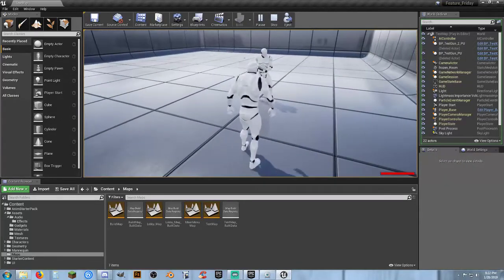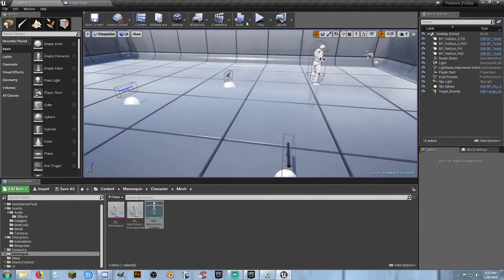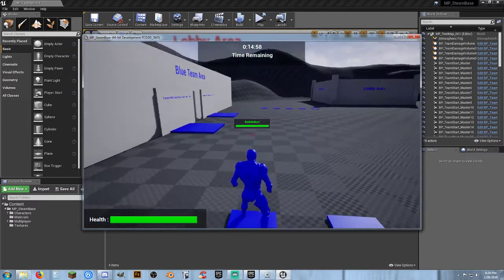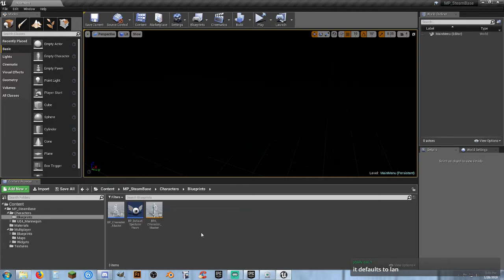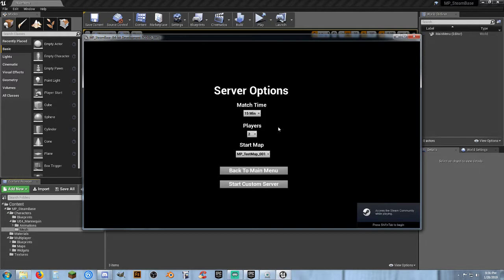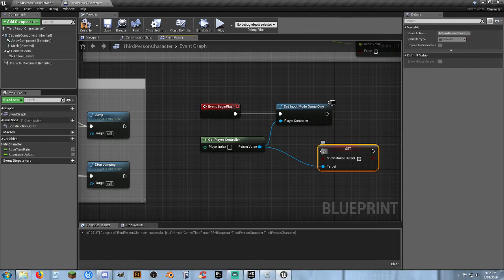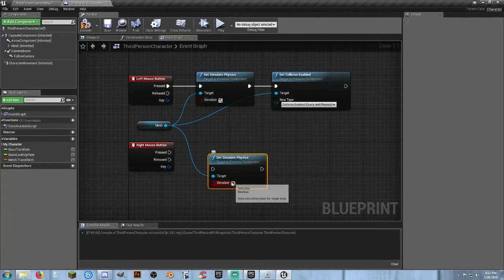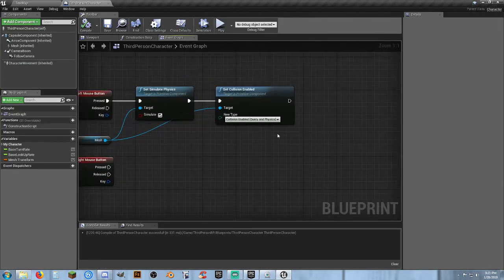UE4: Nutshots and Headshots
Taking a look at making nutshots and headshots.